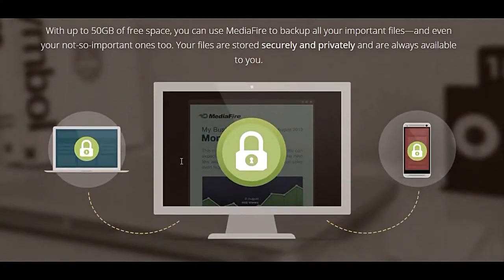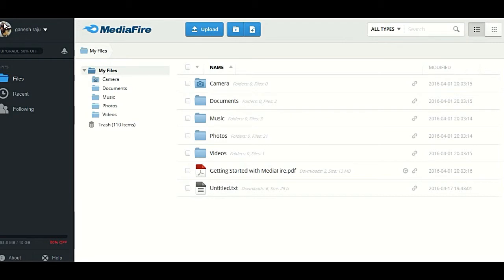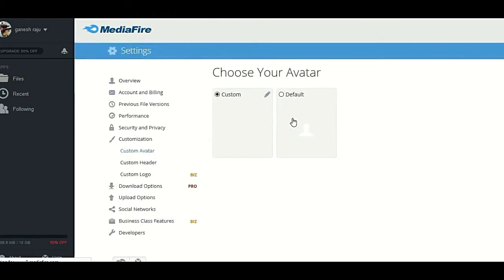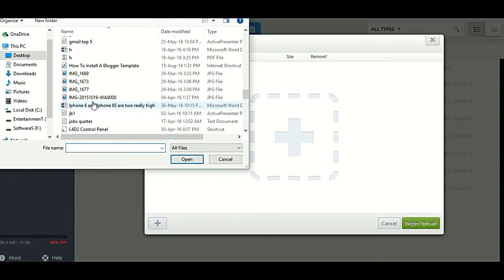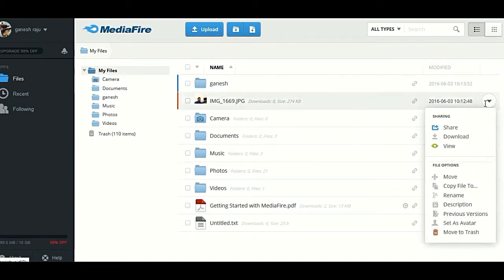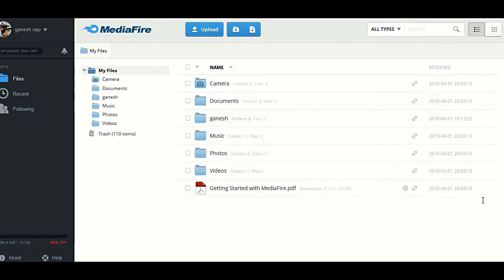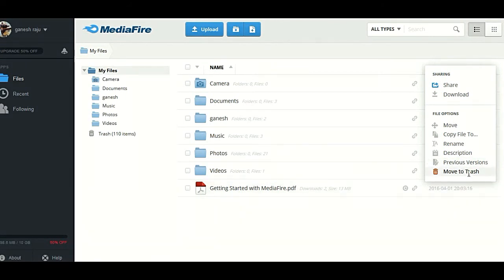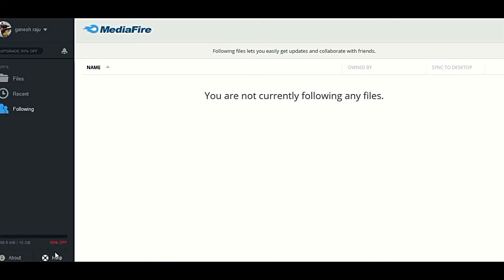MediaFire : Simple File Storage and Sharing - Quick Start Guide (2016 Updated)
1.Upload
2.Create Folder
3.Share
4.Working with Text document
5.Download Link
6.Move